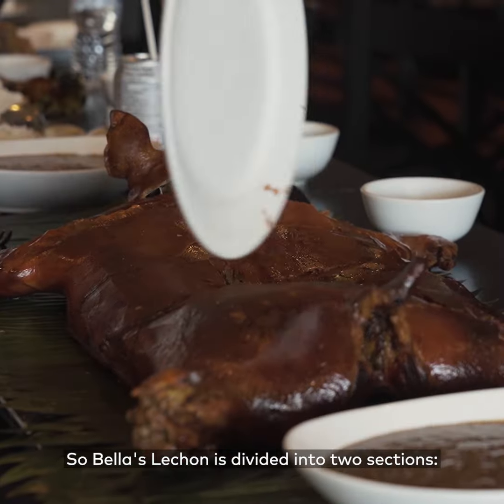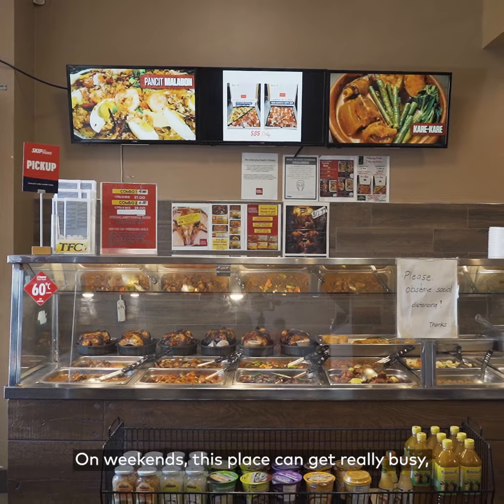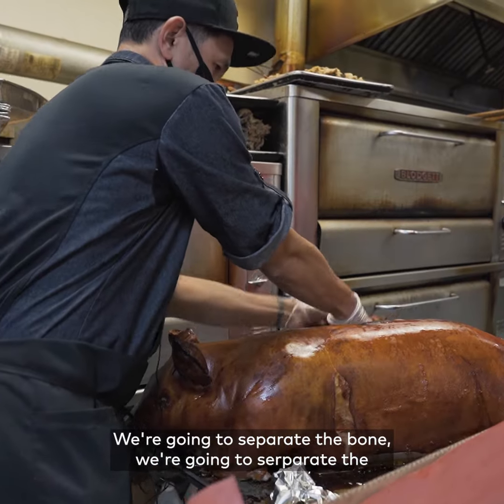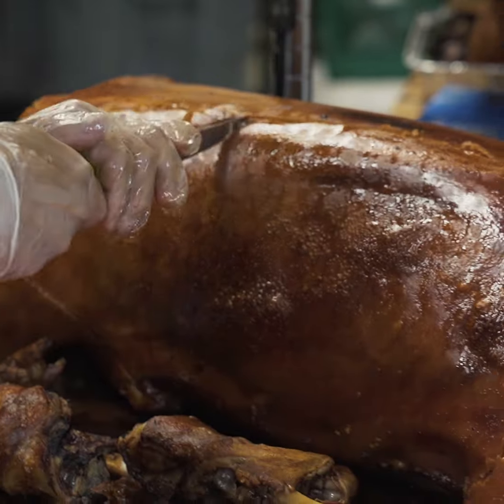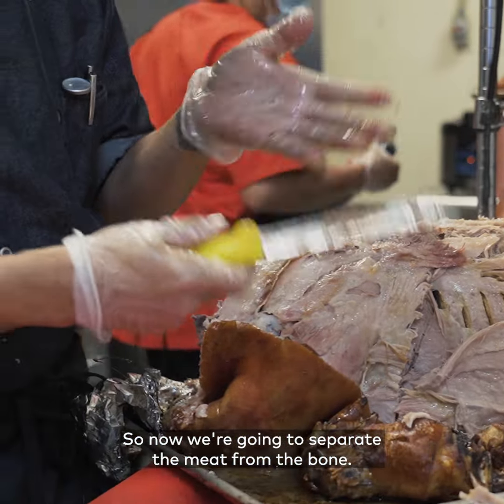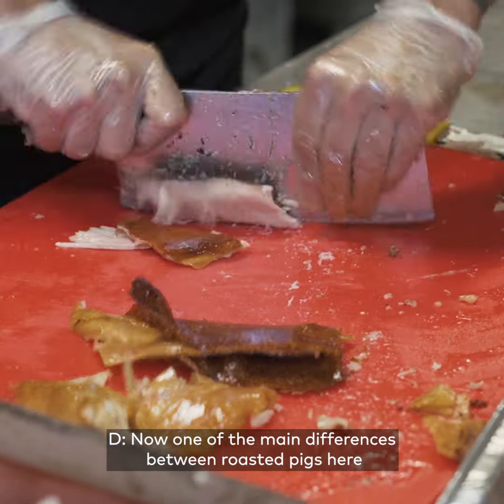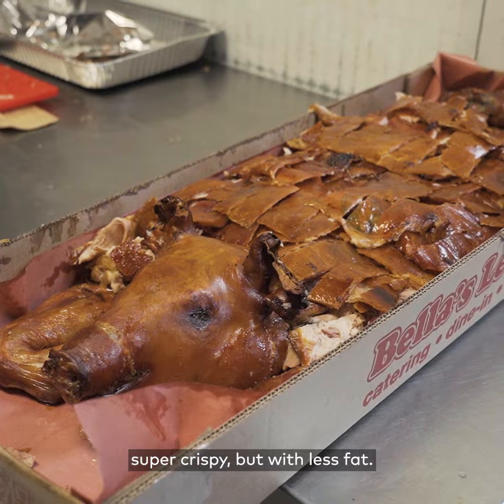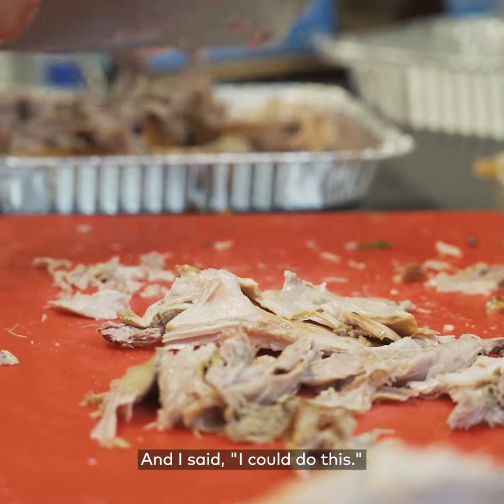Bella's Lechon is one of Toronto's original Filipino lechon spots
Bella's Lechon is a Filipino restaurant that was one of the first in Toronto to specialize in lechon, or whole roasted pig. This Scarborough staple offers both a dine-in restaurant and takeout counter where, in addition to lechon, they're serving lots of Filipino dishes.